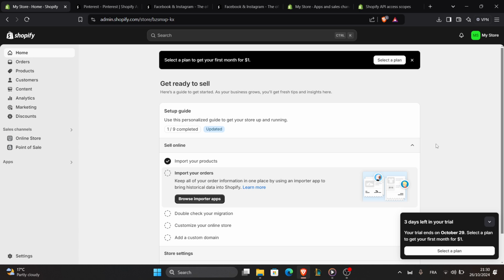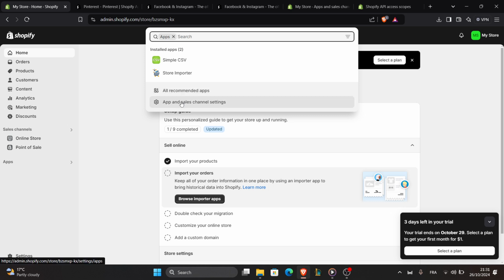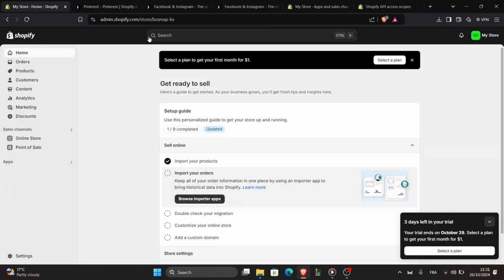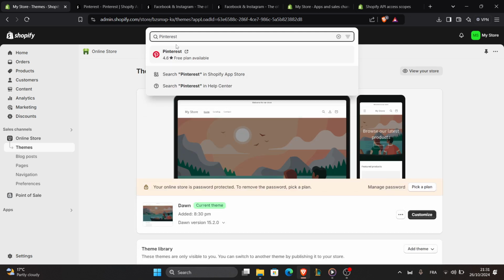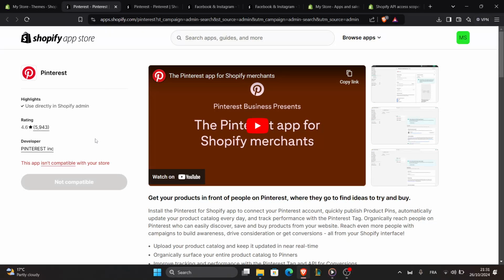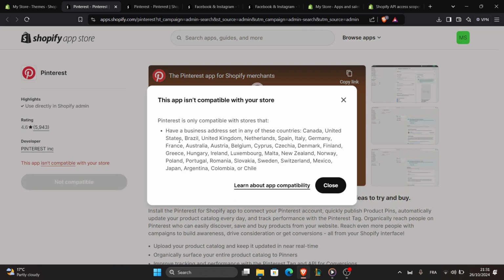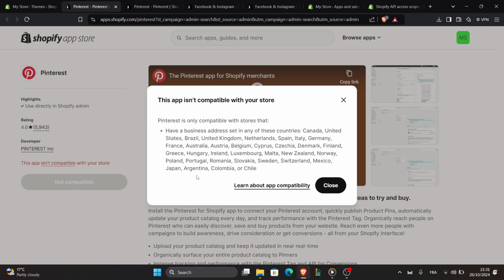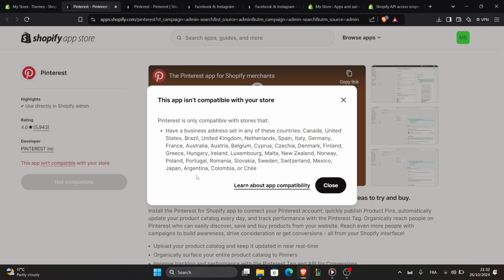How To Run Pinterest Ads On Shopify Tutorial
Today we talk about run pinterest ads on shopify,pinterest ads,pinterest ads tutorial,how to run pinterest ads,pinterest ads shopify